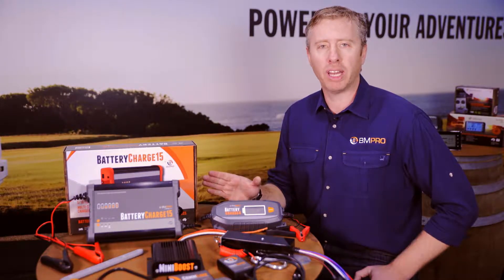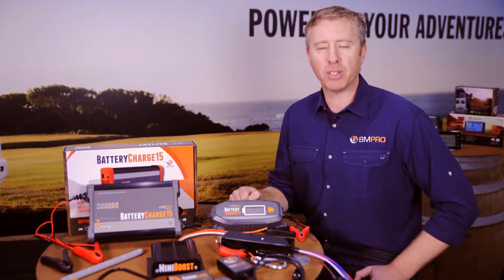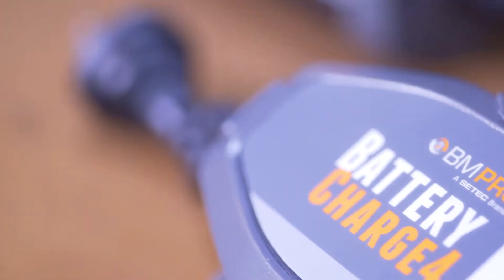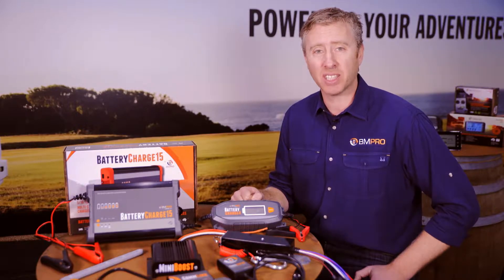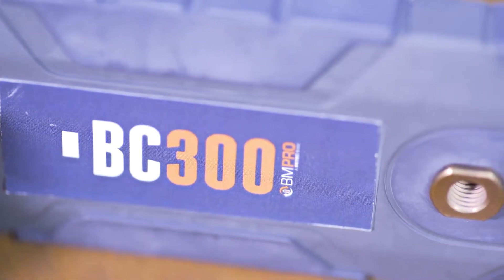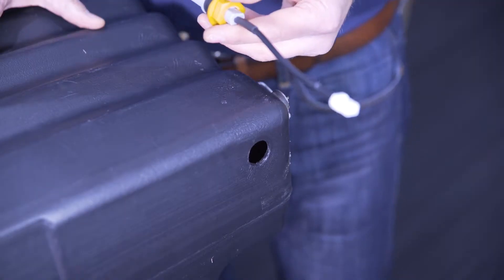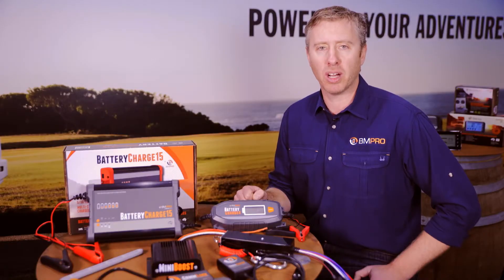Check Out The BMPRO Product Range Now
The BMPRO range includes a wide variety of products including a range of battery chargers, a DC boost charger a water tank sensor the TrailSafe breakaway system and many more exciting things.